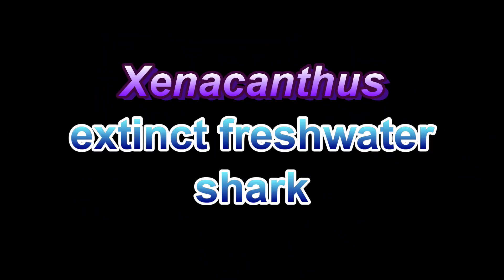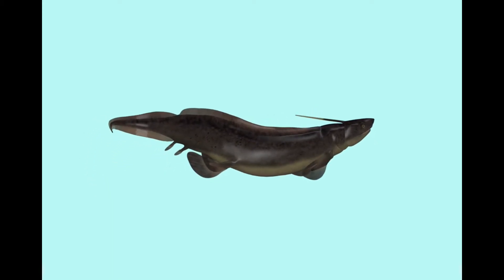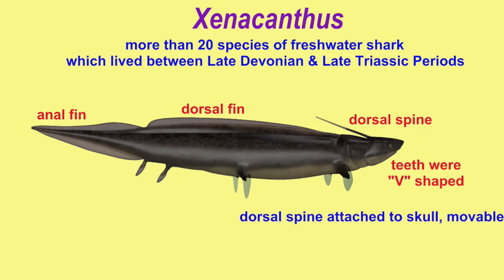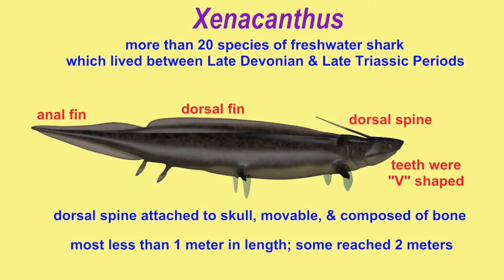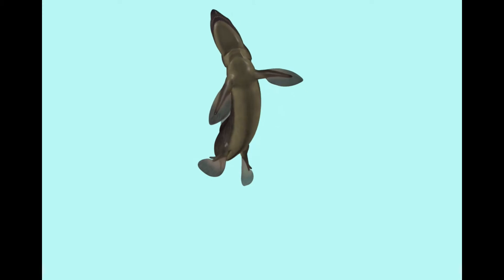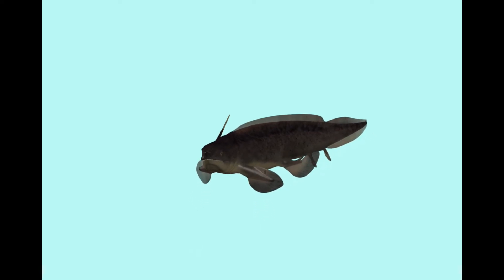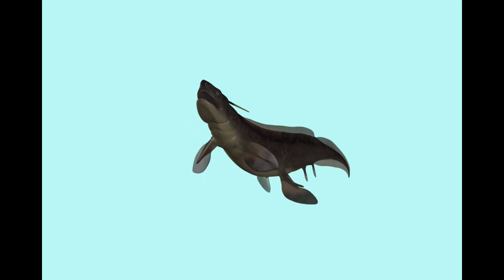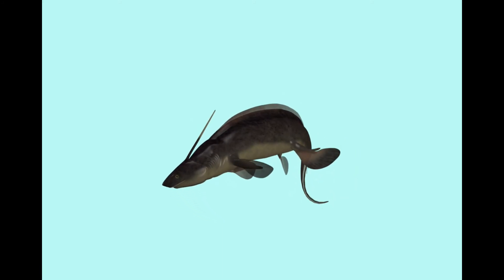Xenacanthus--an extinct freshwater shark